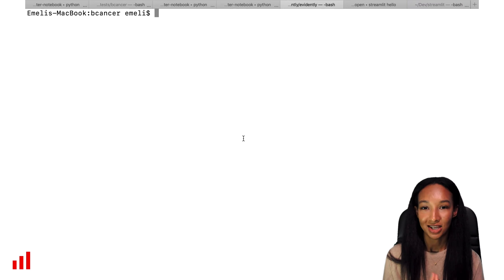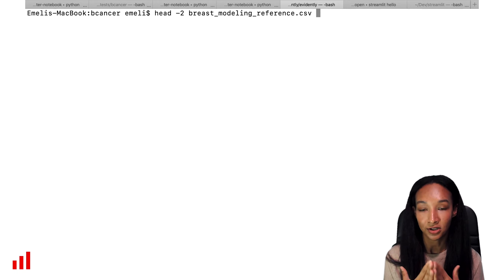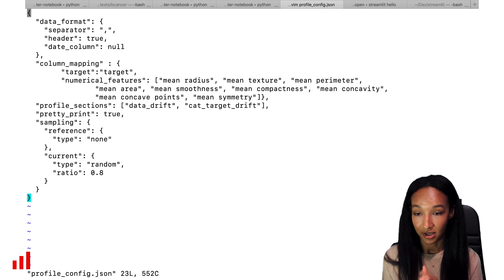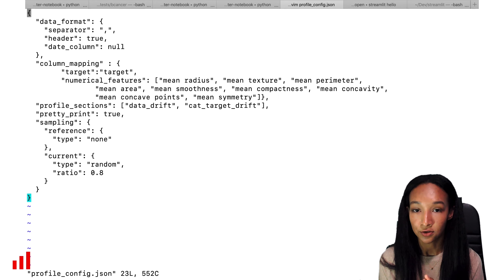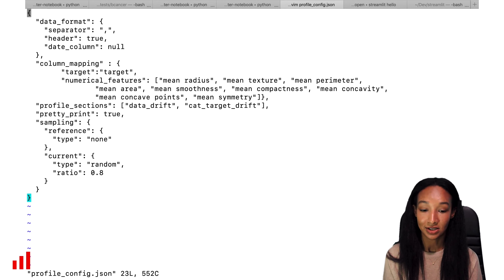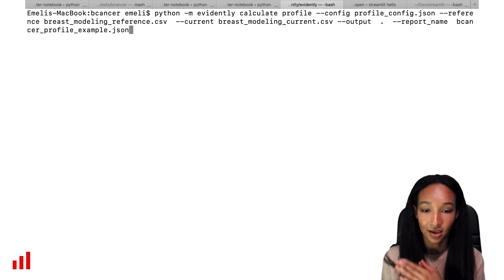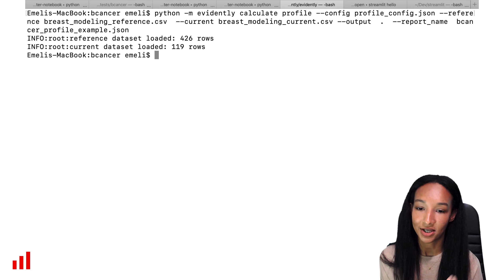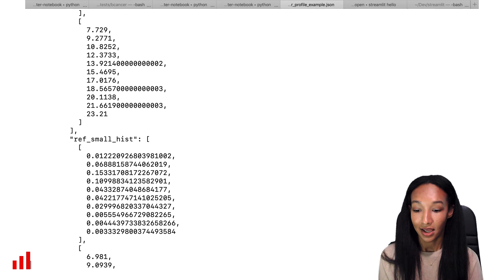How to run Evidently using the Command Line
To use the tool, pip install evidently!

01:05 Dataset preview
01:47 JSON report config file
04:40 Creating a JSON report from CLI
05:57 JSON report display in Terminal